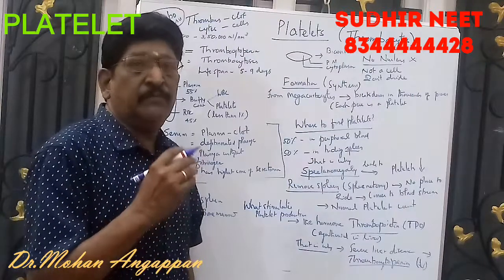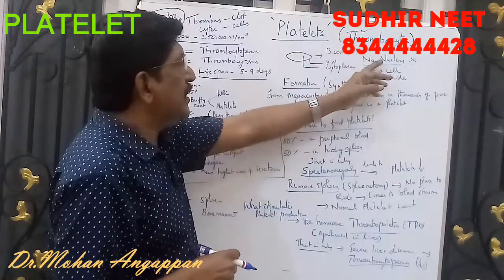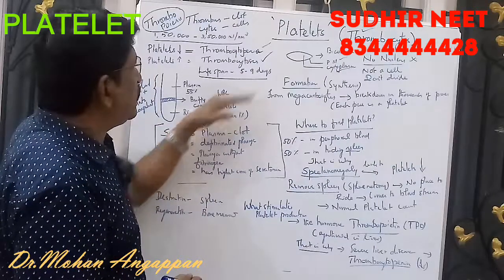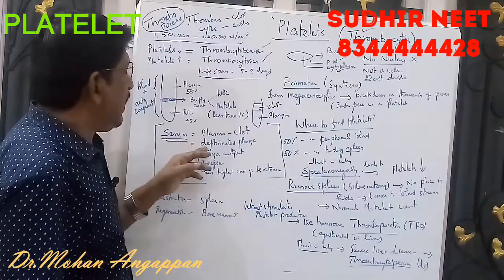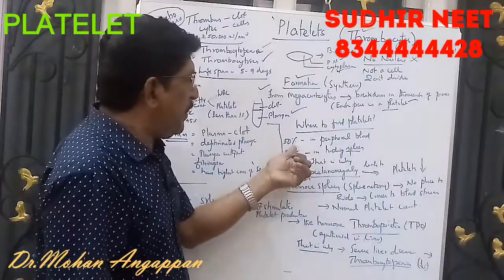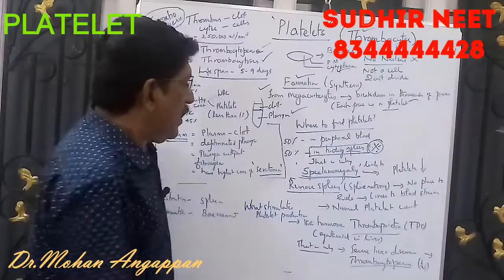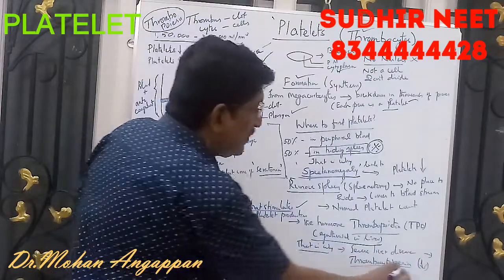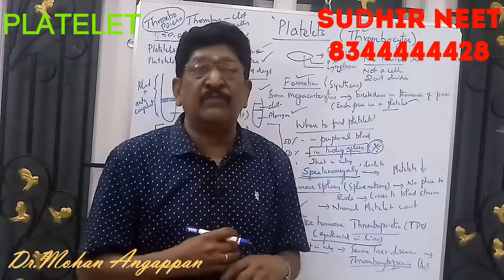SUDHIR NEET ptesents - PLATELET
NEET -BLOOD/ PLATELETS - Structure /Functions/ -Megacarbocytes /-Thrombopoesis /& Destruction. --